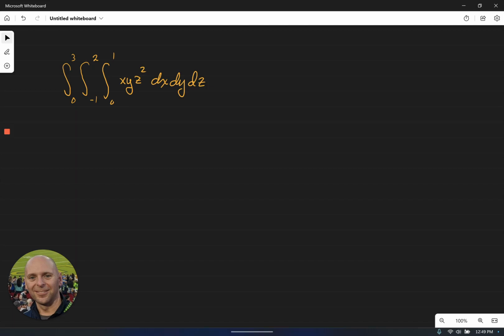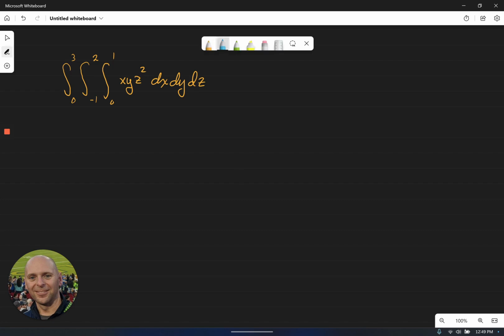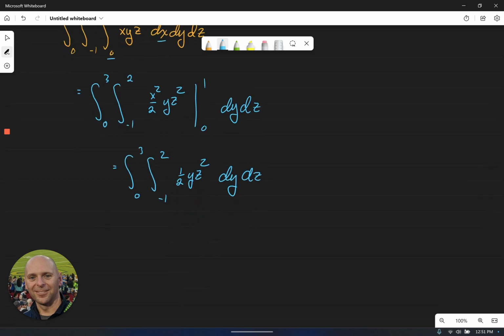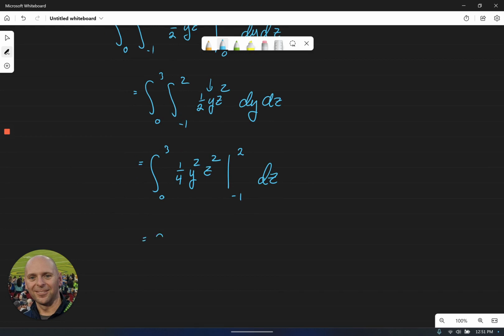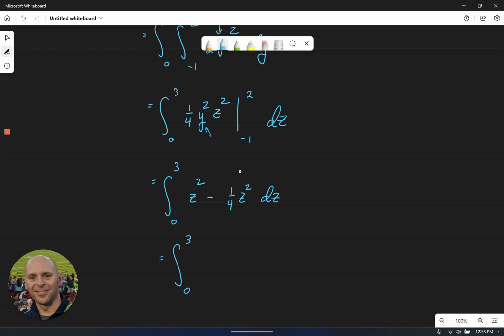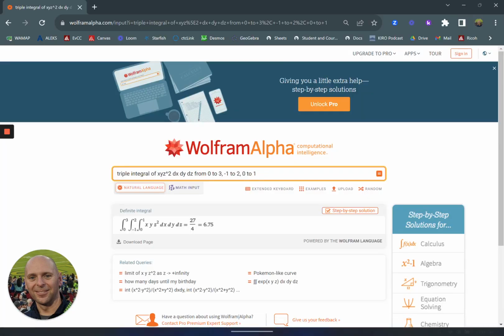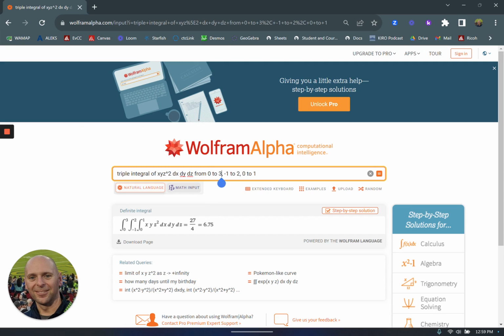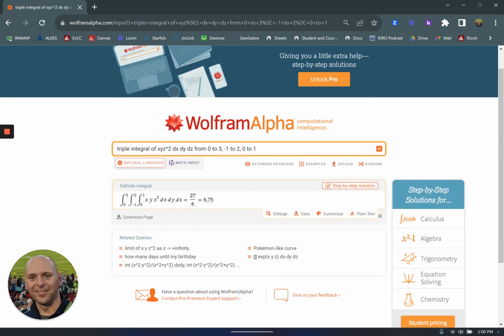Solving a Triple Integral over a Block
I solve a triple integral over a rectangular region.